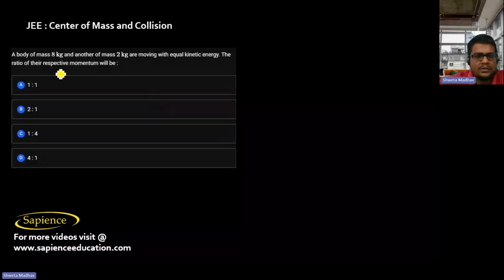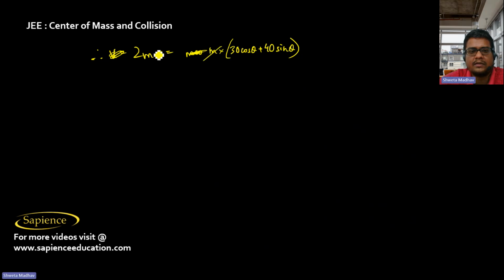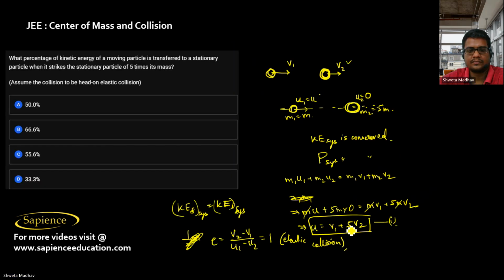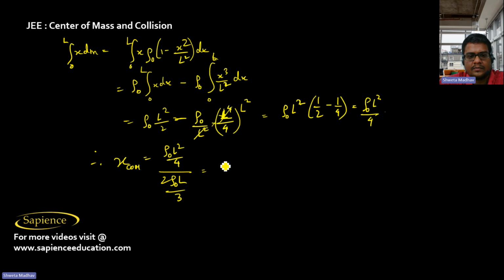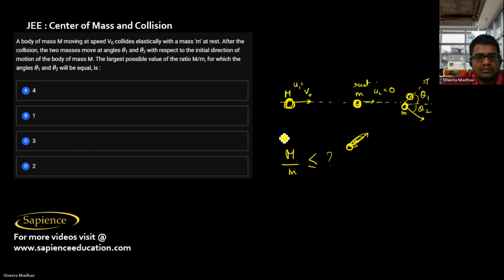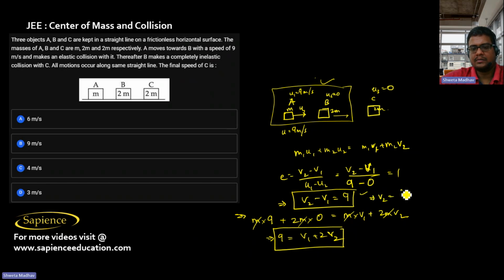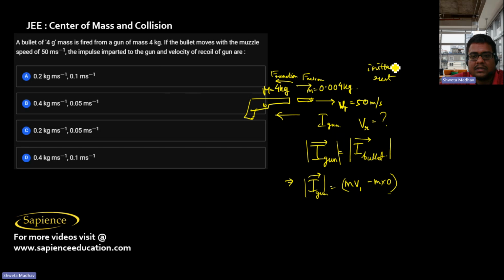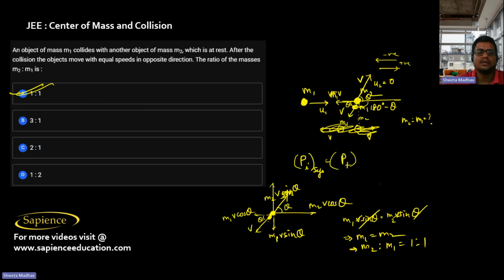Physics | Centre of Mass and Collision Part 1 | JEE Mains - Previous Years Questions | jeepyq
cbse class 11 Physics | Centre of Mass and Collision Part 1 |  JEE Mains - Previous Years Questions | jeepyq